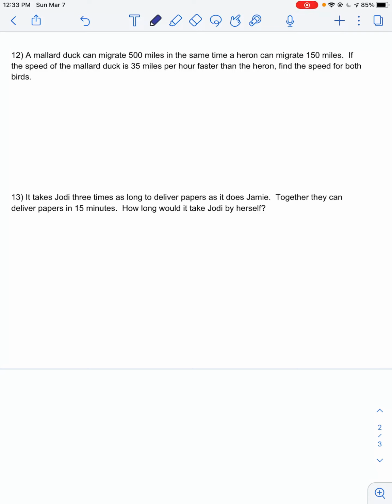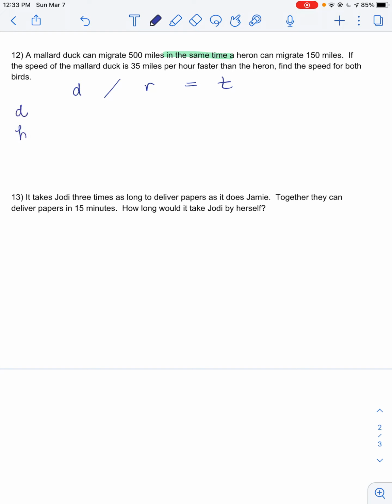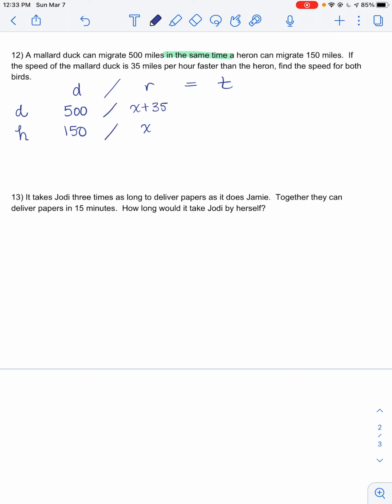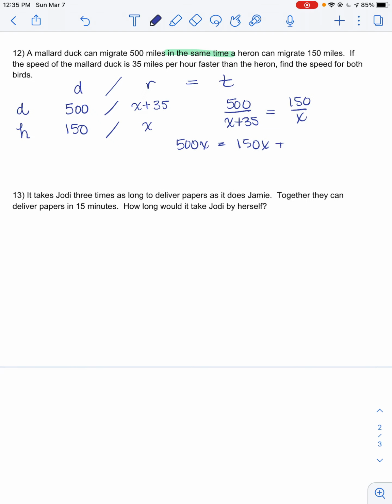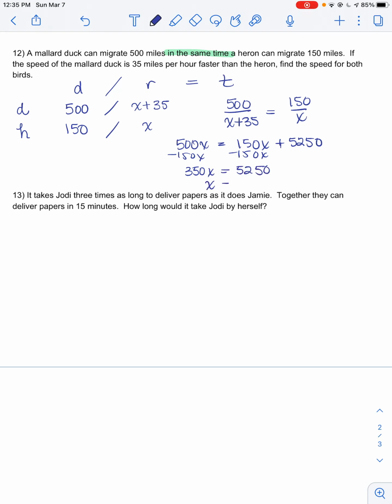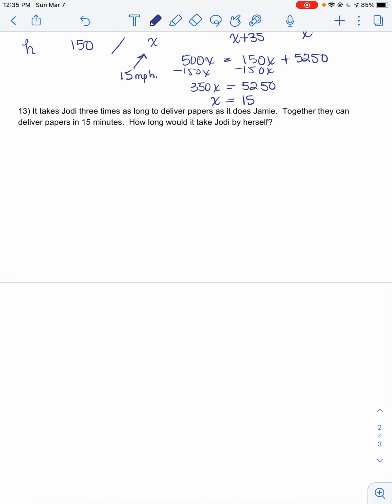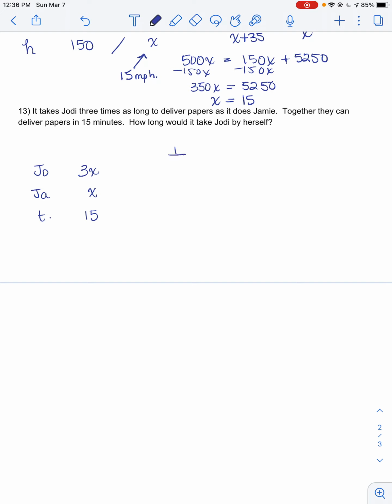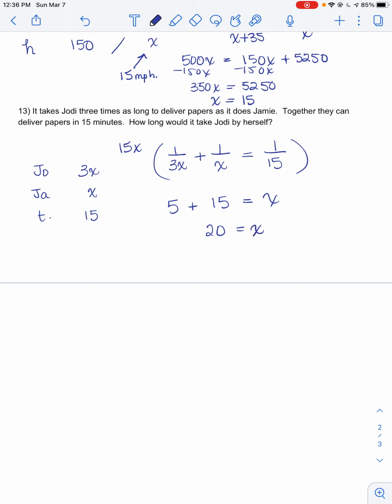March 7, 2021